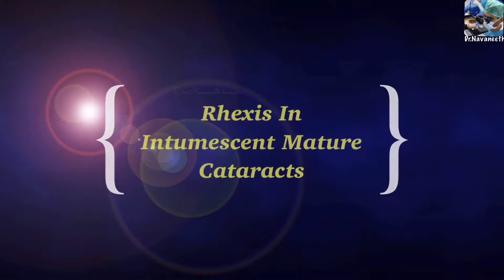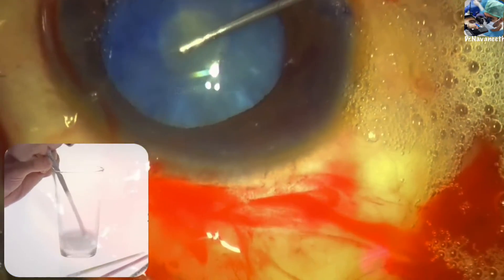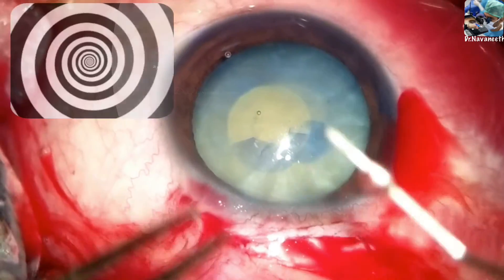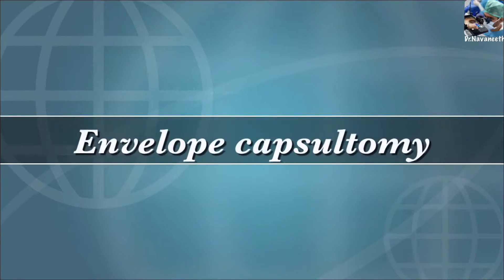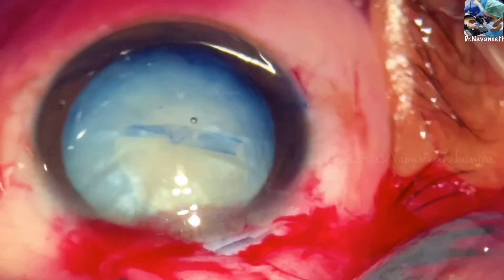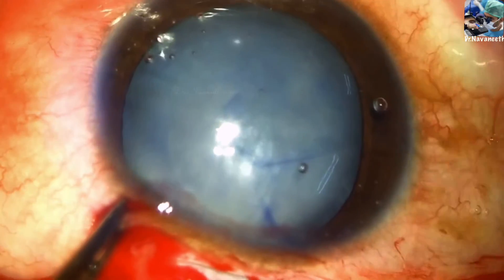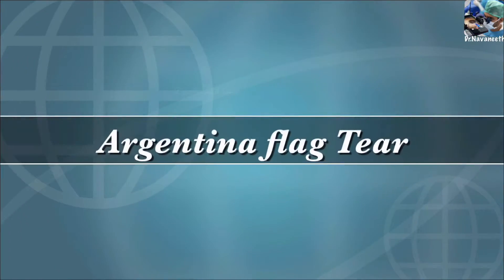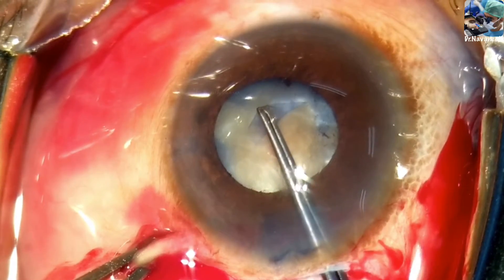Rhexis In Intumescent Mature Cataract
(Double Rhexis),(Spiral Rhexis),(Envelope Capsulotomy),(Argentina Tear), (Extended Rhexis).